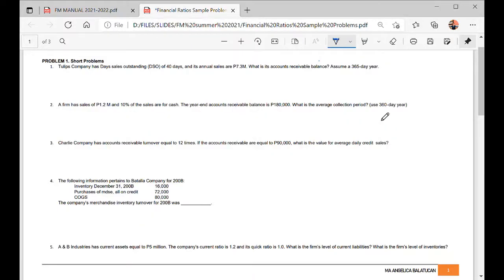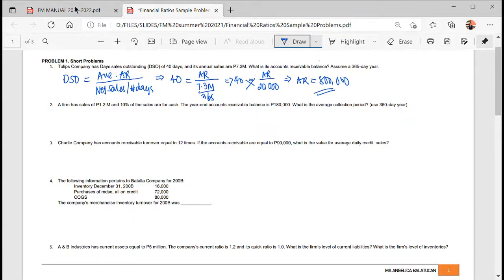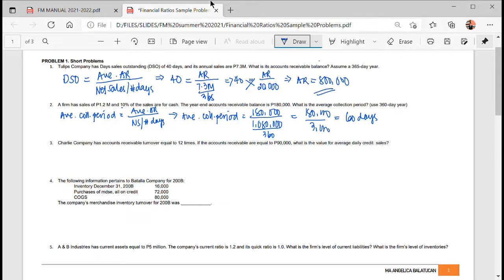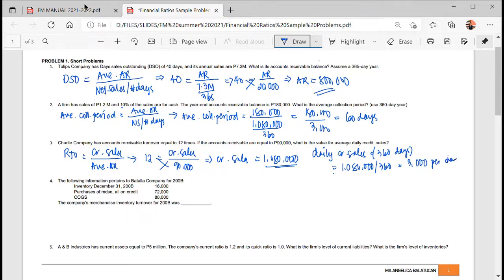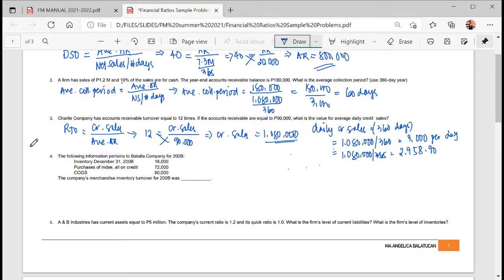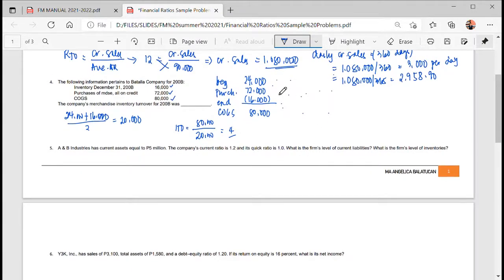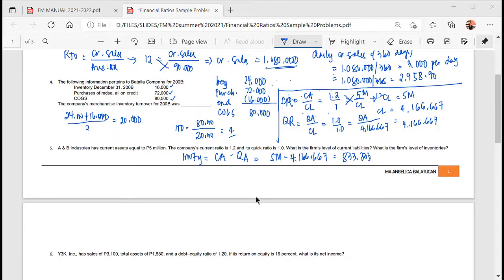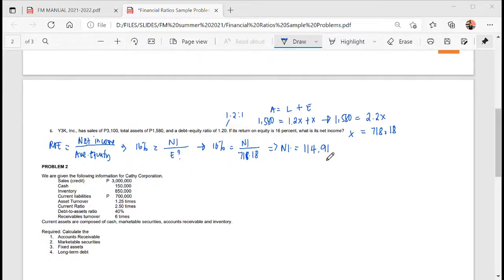Financial Ratios | Short problems Part 1